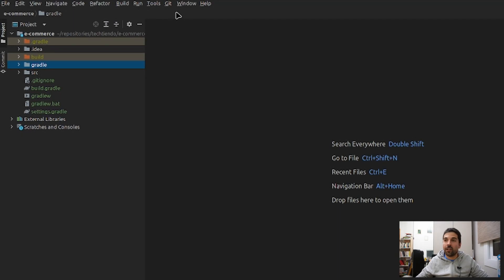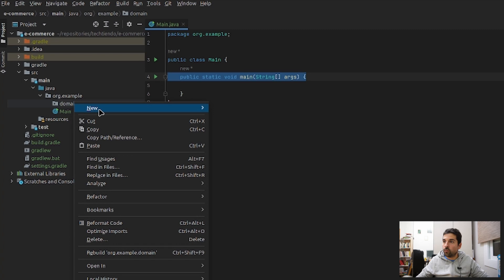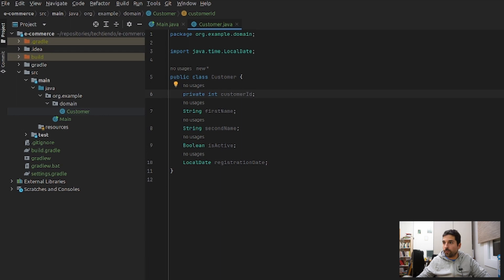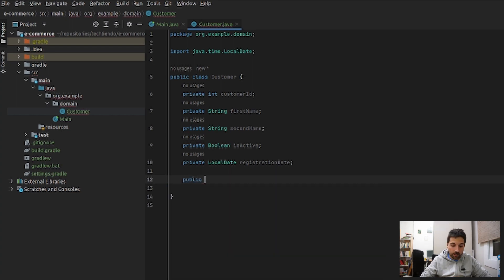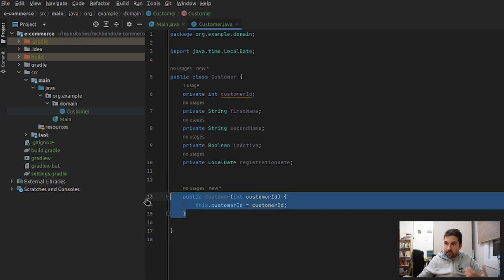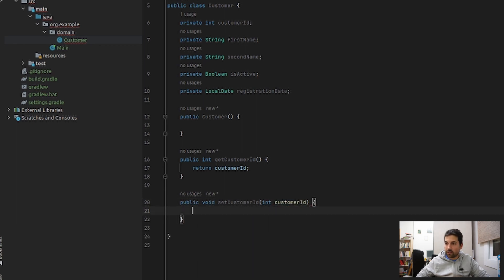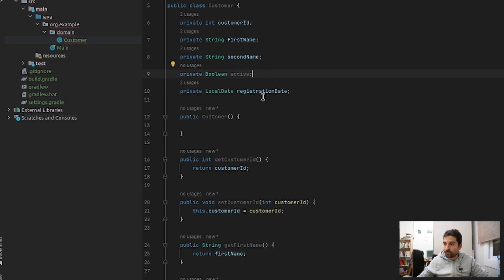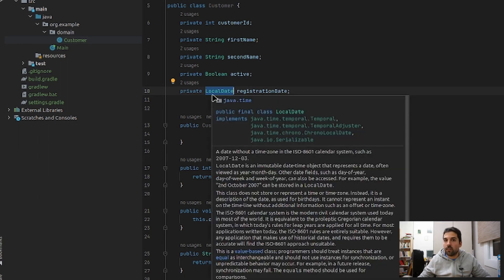Java Classes | Simple Tutorial 📚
Introduction to Java classes in a straightforward manner 🚀

👥 Beginners or intermediate should watch it!

00:00 - Start
00:24 - Project Overview
01:48 - Fields
03:02 - Use English
03:49 - Constructor
05:32 - Getter&Setter
07:22 - Convention for Boolean
08:17 - Date Type
09:05 - Equals&hashCode